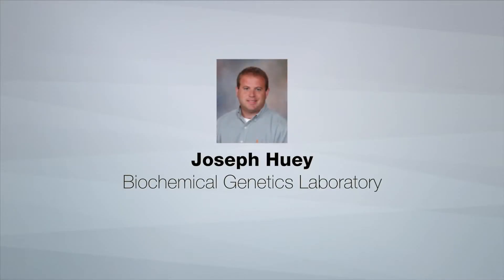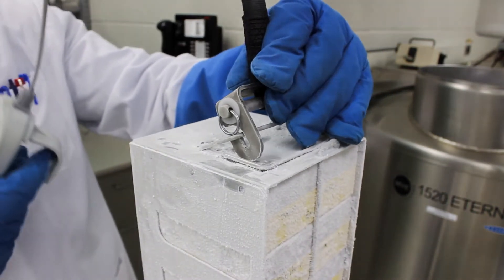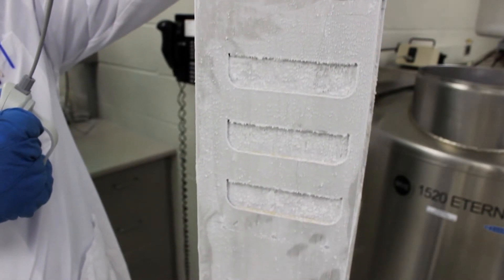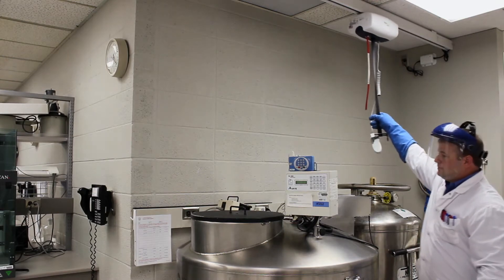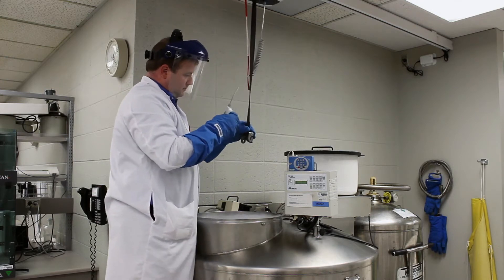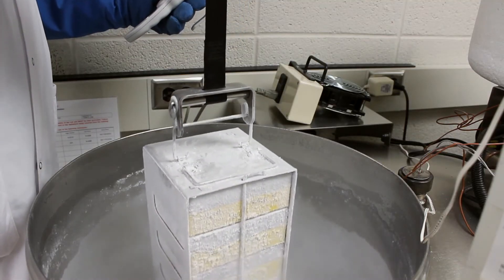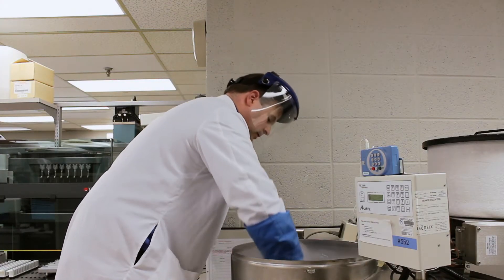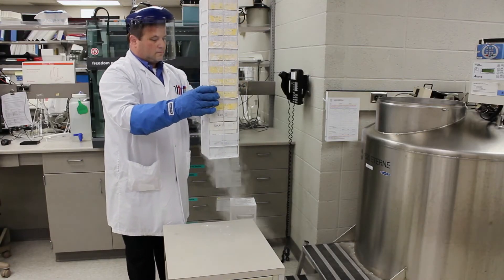Lab Ergonomics Tip #2 from Mayo Clinic's Laboratories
A common ergonomic issue that many laboratories face is lifting heavy or awkward objects as part of the daily workflow. To address this issue, the Mayo Clinic Biochemical Genetics Laboratory has implemented an "uplifting" new solution when working with their liquid nitrogen freezer.